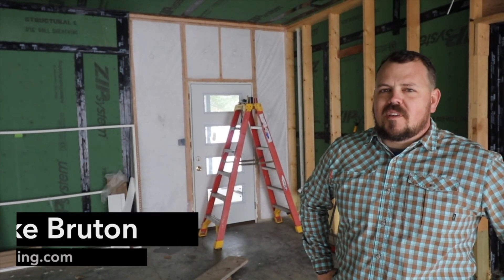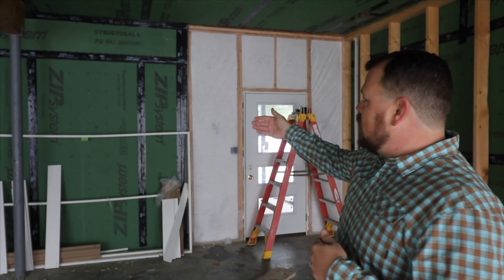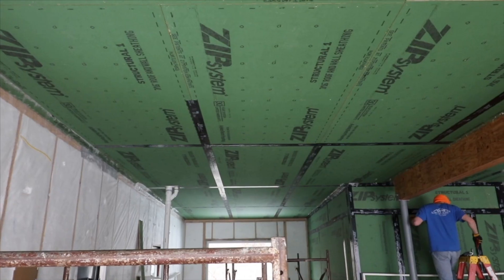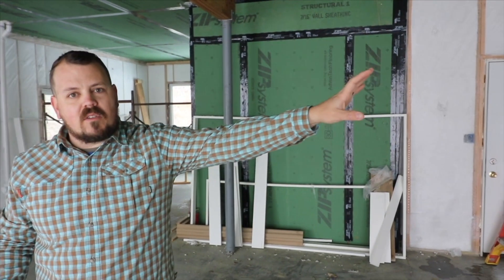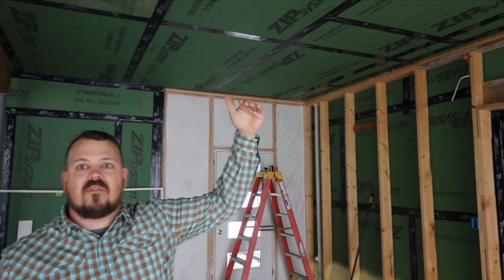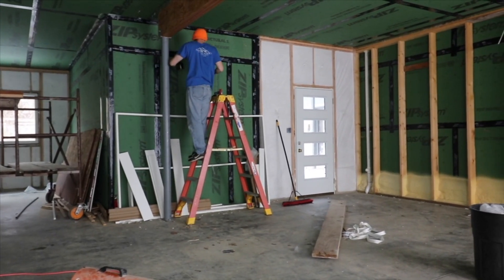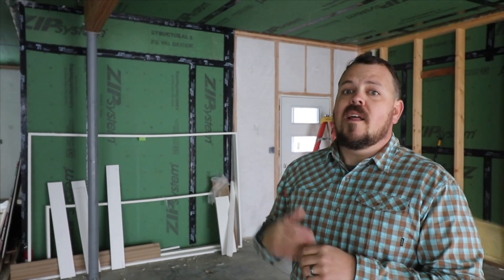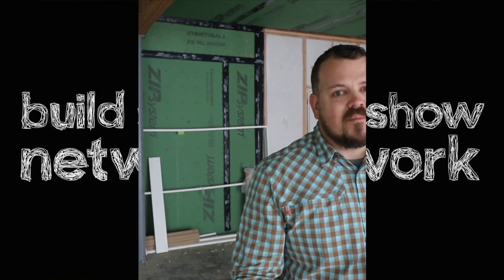AIR SEALING a Garage Ceiling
Let's talk about air leakage. Normally when we talk about air leakage we're talking about energy conservation -- cutting energy bills by controlling how much air comes into the home. On this project, Jake is at 0.3 ACH50 (1/10 of the allowable metric by code).

In the garage, Jake is trying to limit air leakage for another reason: safety.

Since this is the garage, there could be cans of gas, running cars, etc. You don't want to breathe that stuff indoors, so he uses Zip sheathing on a few walls but he's also adding it to the ceiling to divide this space from the space above him. If the air barrier stops working on the ceiling, it could cause a health issue, much more serious than a ding to your energy bill.

Watch how he handles it.